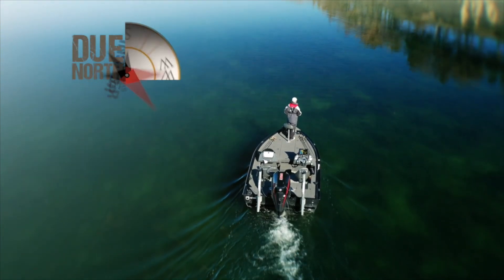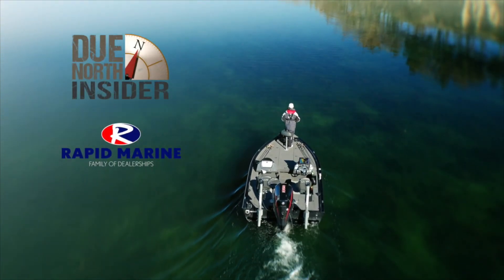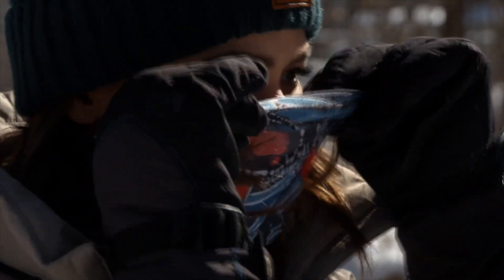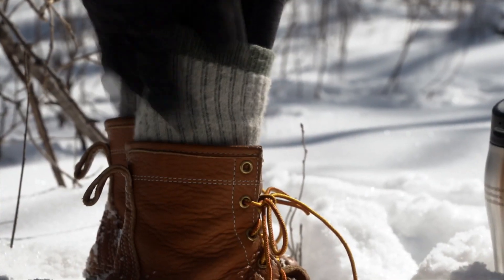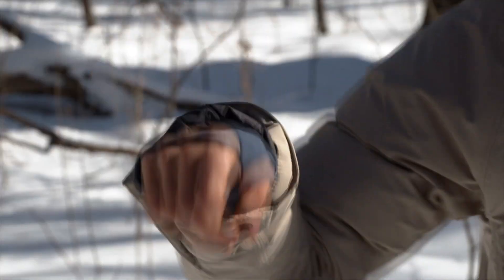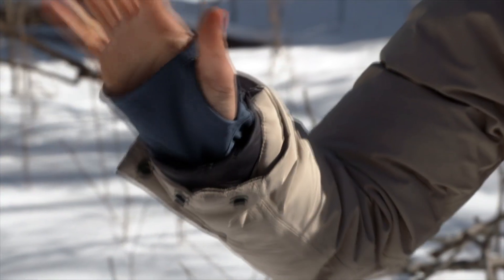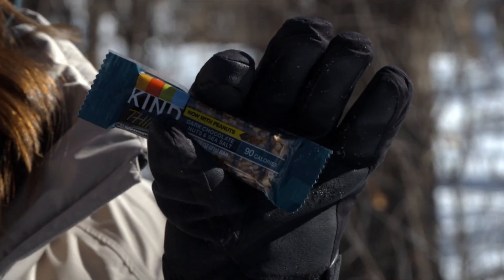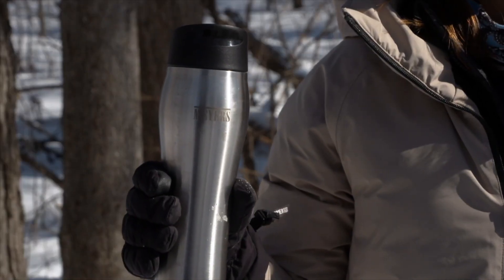Staying Warm in the Winter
@NattieUpNorth gives tips on how to stay warm while spending time in the chilly outdoors.

Watch Due North Outdoors Thursday nights at 6:30 PM and 10:30 PM on Bally Sports North and Bally Sports Wisconsin